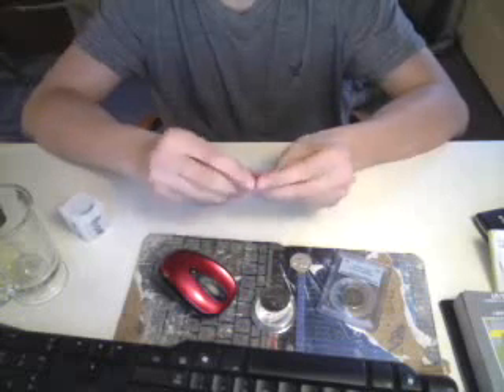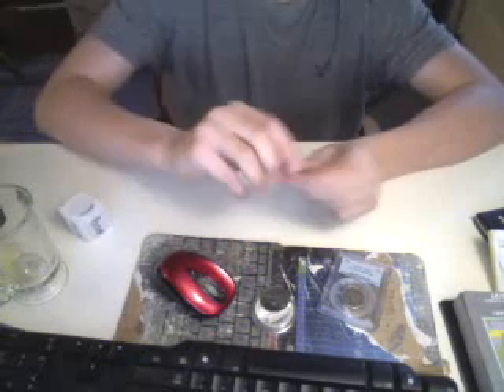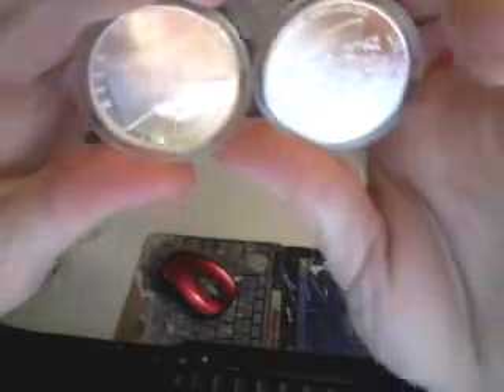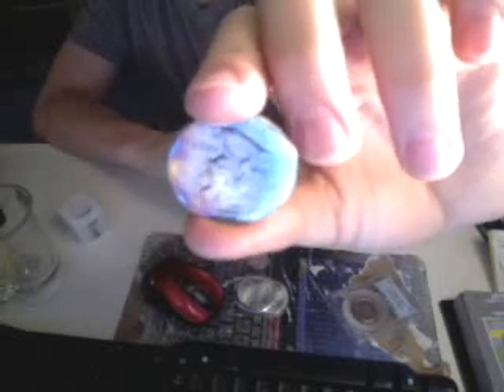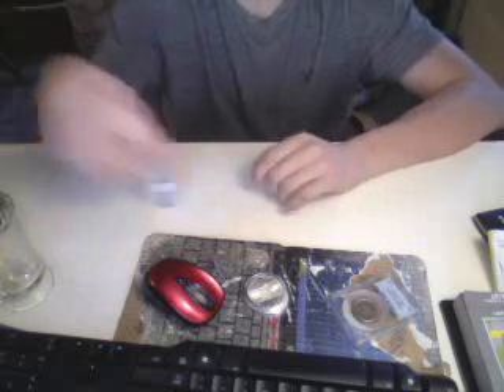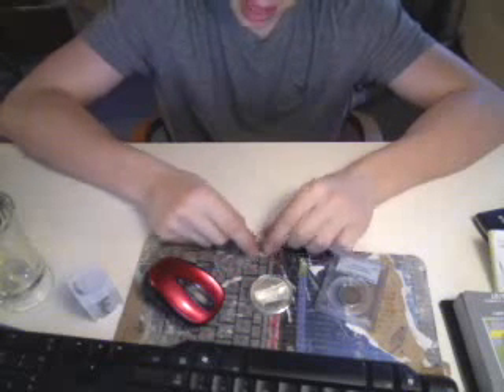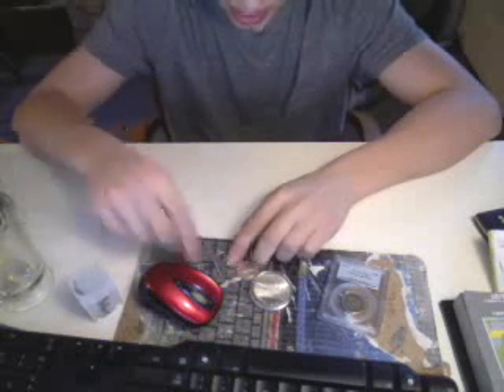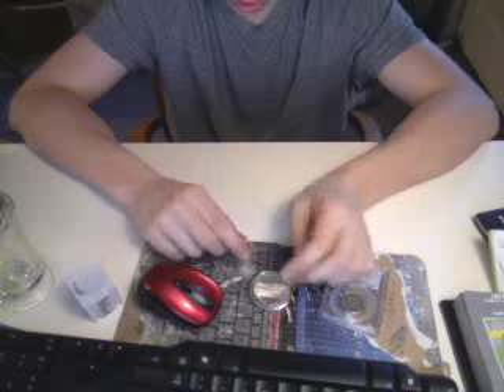Silver Bullion and Discussion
Hey i just wanted to make a vid showing some new silver and a numismatic coin, a few shoutouts aswell